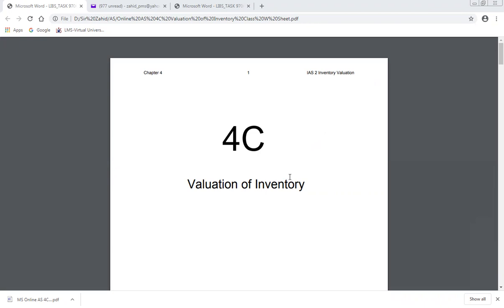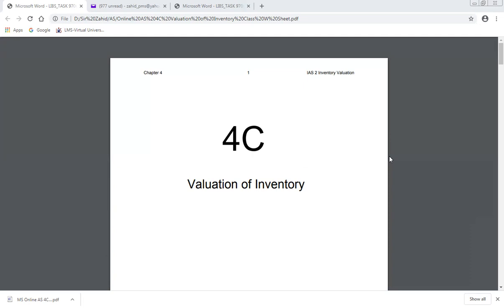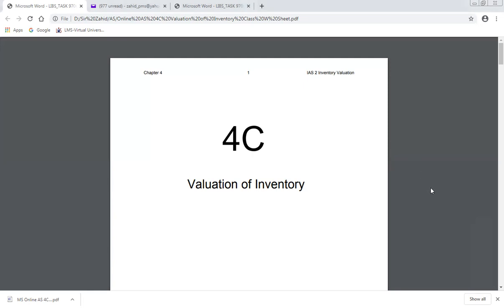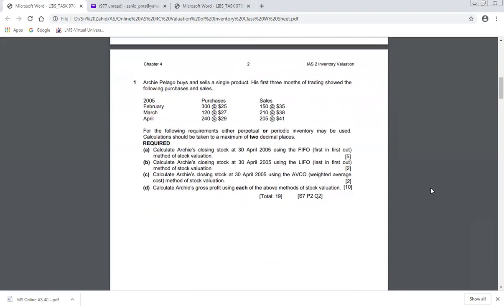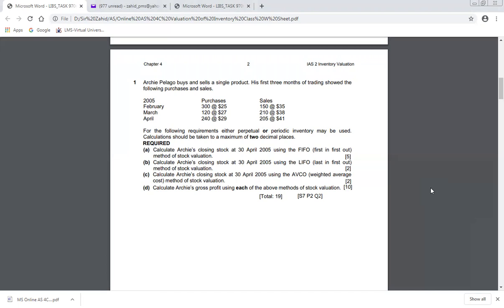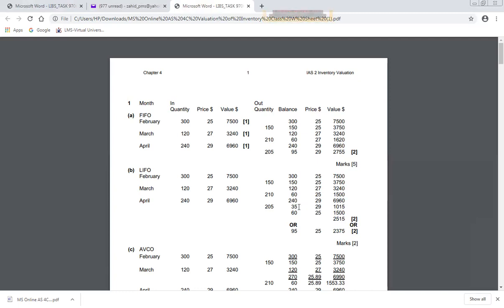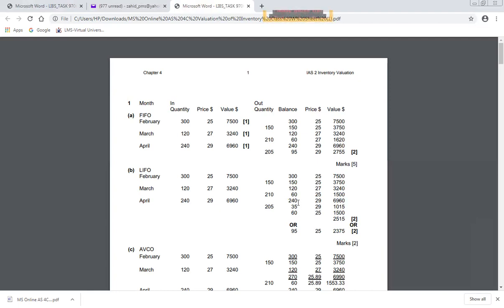26/08 WED ACCOUNTS AS